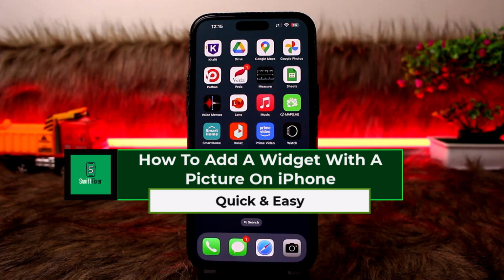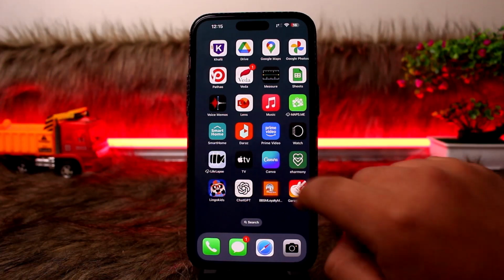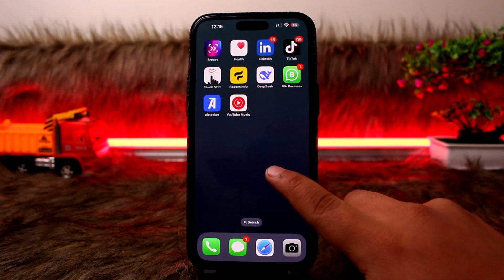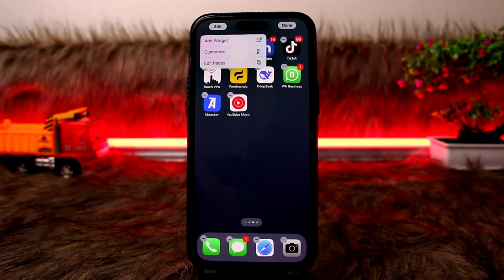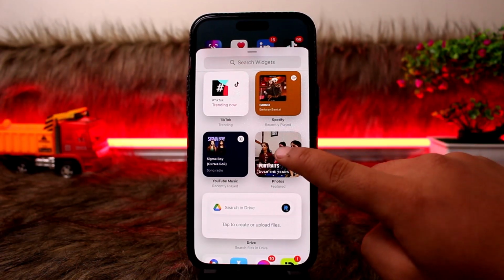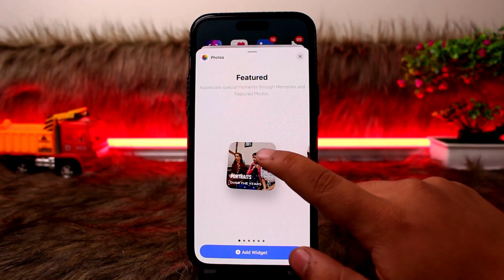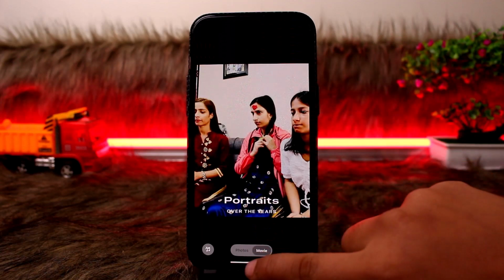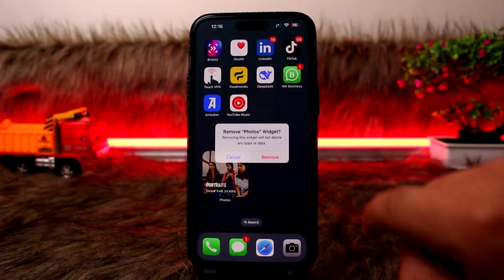How To Add A Widget With A Picture On iPhone !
If you want to add a widget with a picture on your iPhone, you can do so using the built-in Photos widget or a third-party app for more customization. This allows you to display a favorite photo directly on your home screen.

To add a picture widget using the Photos widget, go to your home screen and tap and hold on an empty space until the apps start jiggling. Tap the **+** icon in the top left corner to open the widget menu. Scroll down and select **Photos**. Choose the size of the widget you want, then tap **Add Widget** to place it on your home screen. By default, the Photos widget will display random images from your library.

If you want to select a specific picture, you can use the **Photo Widget: Simple** or **Widgetsmith** app from the App Store. Download one of these apps, open it, and select a specific image to display. Then, follow the same process to add a widget, but select the third-party app instead of the default Photos widget.

Once the widget is added, tap on it to edit settings and choose a specific photo if the app supports customization.

Timestamps:
0:00 Introduction
0:16 Adding a Photos widget
0:39 Customizing with third-party apps
0:56 Choosing a specific picture
1:02 Conclusion